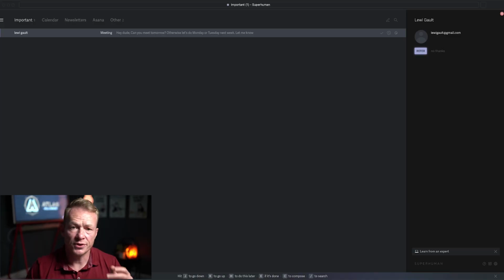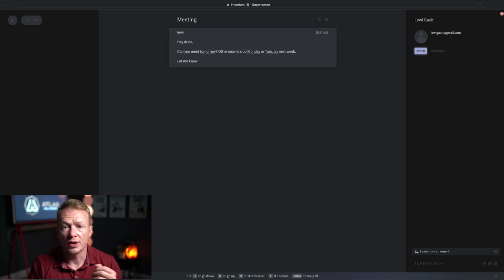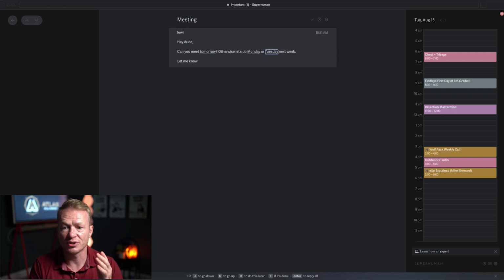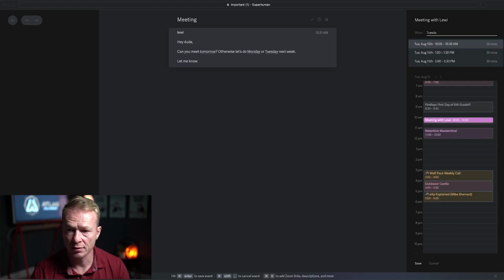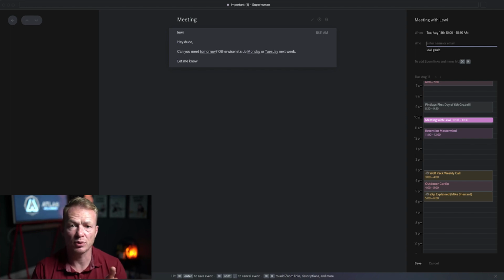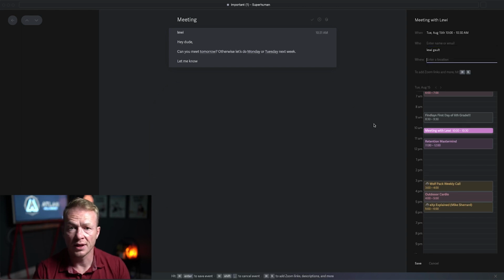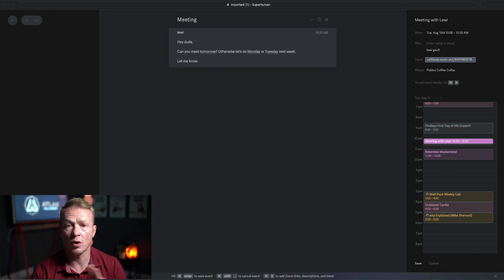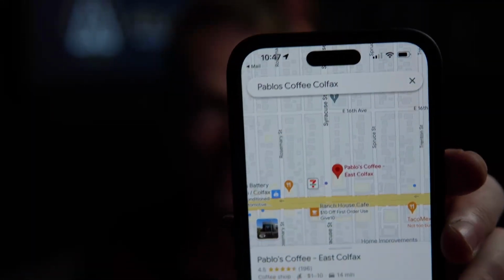EMAIL HACK for Realtors: Integrating CALENDAR Inside SuperHuman!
Do you ever feel like you're constantly forgetting important dates and events while you're managing your real estate business? If so, you're not alone! In this video, I'm going to show you a simple email hack that can help you integrate your calendar with SuperHuman, so you can keep track of everything more easily!

If you're a real estate agent or realtor, then this email hack is a must-have for your toolkit! By integrating your calendar with SuperHuman, you'll be able to keep track of all your appointments, meetings, and deals more easily than ever before! So don't wait any longer, check out this email hack for realtors and see how it can help you succeed in your